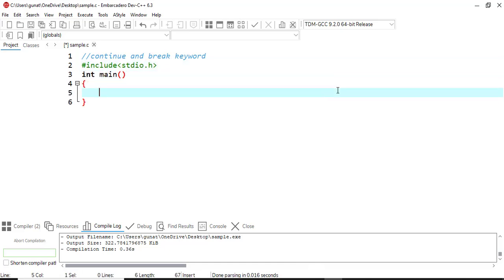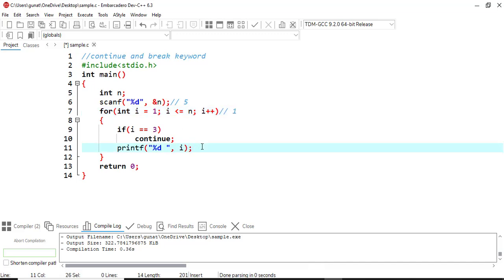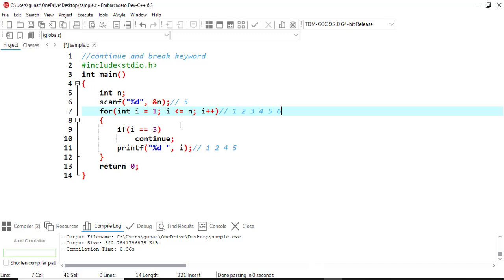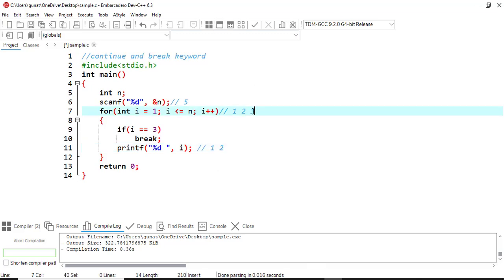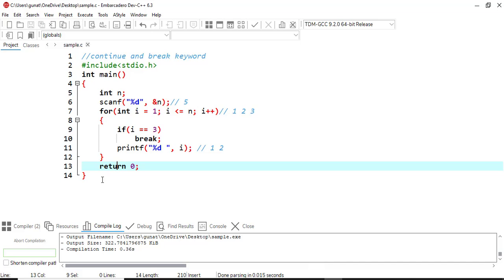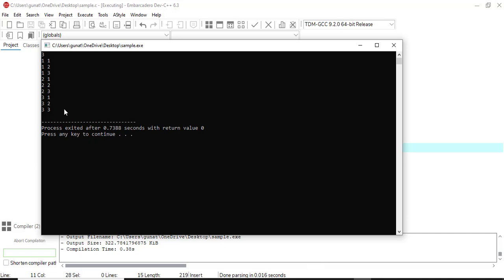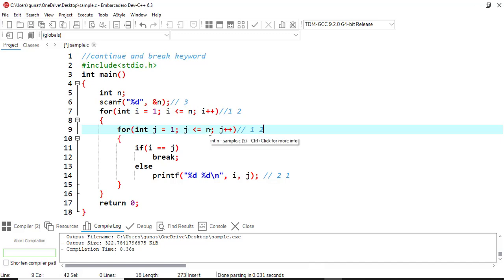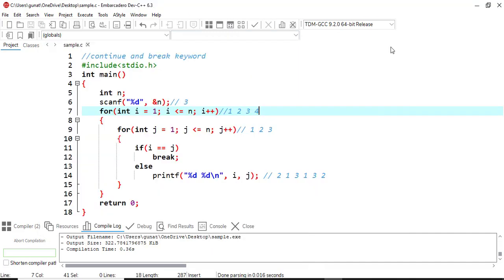Looping | Break and Continue keyword | C Tutorial - 12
In this video, you’ll learn about loop control keywords — break and continue — in C programming.
We explain how these two powerful statements control loop flow with simple examples.

✅ Topics Covered:

What is break statement in C?

How continue works inside loops

Using break in nested loops

Real-time use cases and common interview questions

💡 Programs Included:

Stop loop at a specific number using break

Skip printing certain values using continue

Combine both in a single loop example

🎯 Perfect for:
Beginners learning C, college lab practice, and interview preparation.